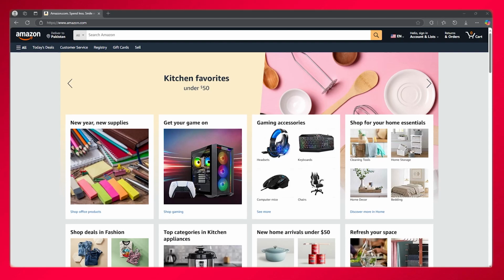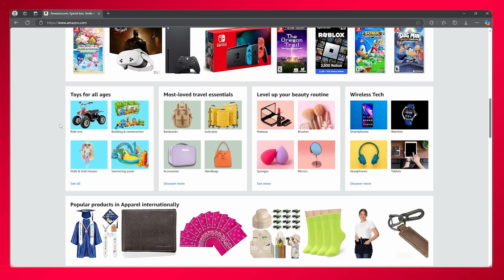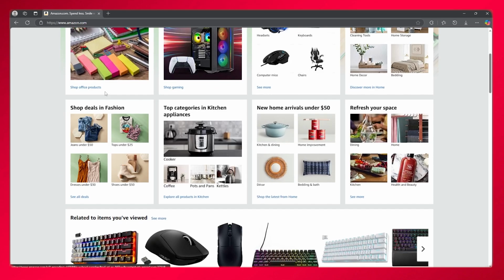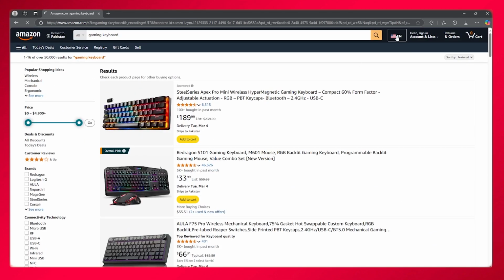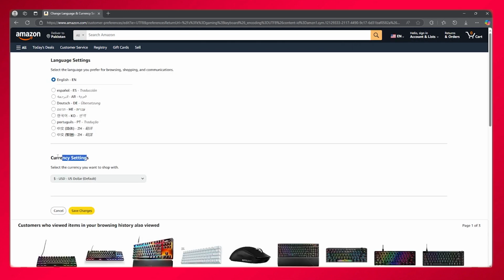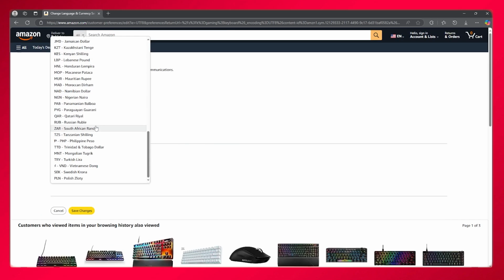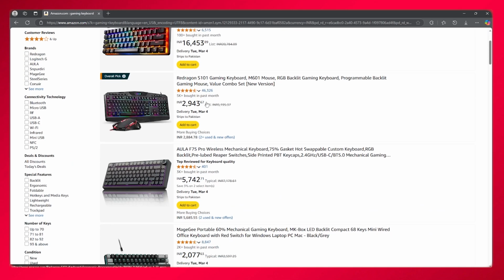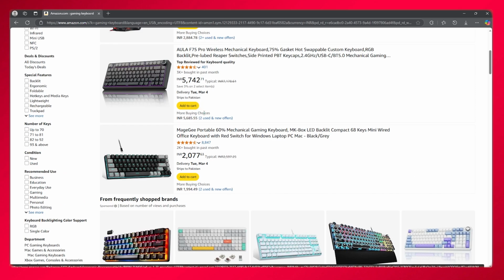How To Change Currency on Amazon App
Need to change the currency on the Amazon app? In this quick tutorial, we’ll show you how to update your currency settings so you can shop in your preferred currency and avoid unexpected conversion fees. Whether you're making international purchases or adjusting regional settings, this guide will walk you through the process step by step. Watch until the end for key tips!